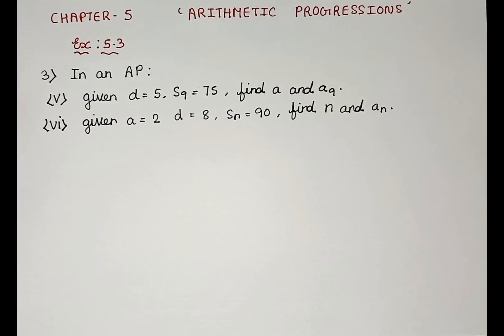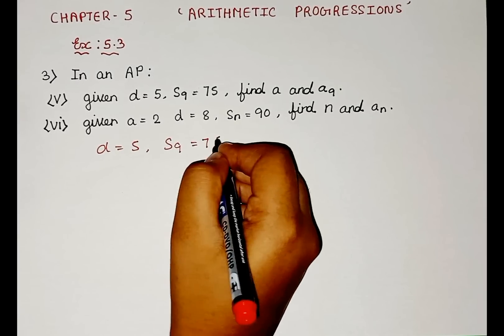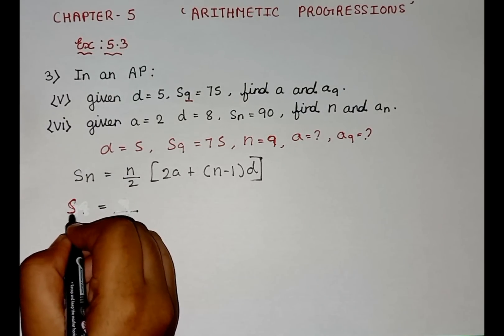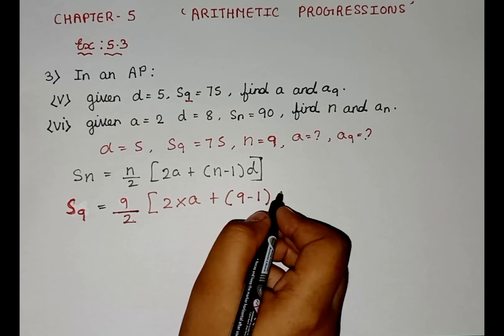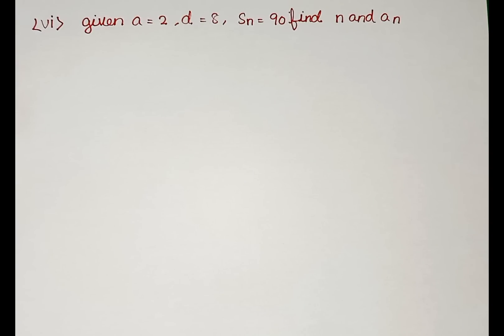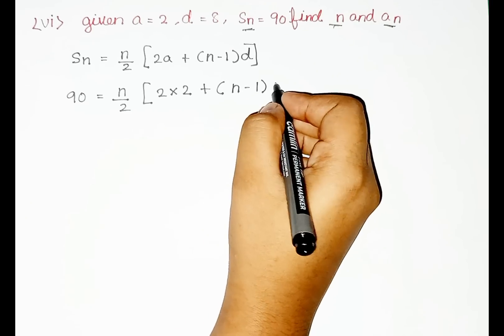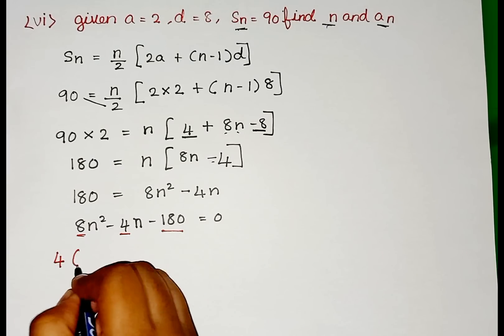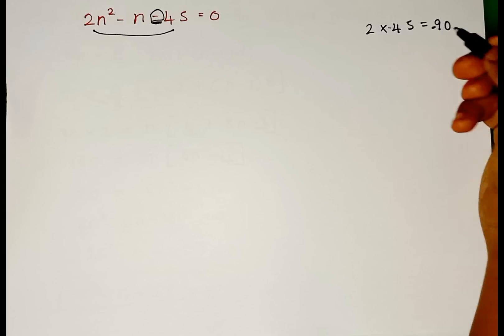Ex 5.3 q3 (v) (vi) Chapter 5 Arithmetic progression class 10 math NCERT Syllabus in English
This video is about Arithmetic progression. In this video we solved Exercise 5.3 q3 (v) (vi) and we also learned about the basic things about Arithmetic progression .This is really  easy to solve if you guys know the basic things of this particular chapter Arithmetic progression. Arithmetic progression fully based on the  formulas .We have to use our thinking and solve the questions based on Arithmetic  progression

Try to understand the basics of Arithmetic  progression  that you guys can solve any questions based on this Arithmetic progression. If you understand properly it will be easy to solve questions based on Arithmetic progression.